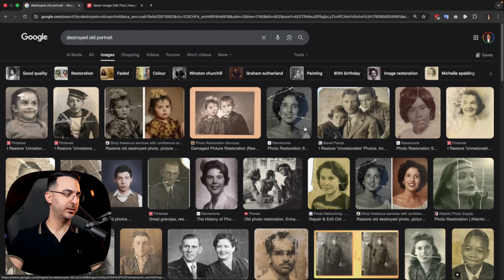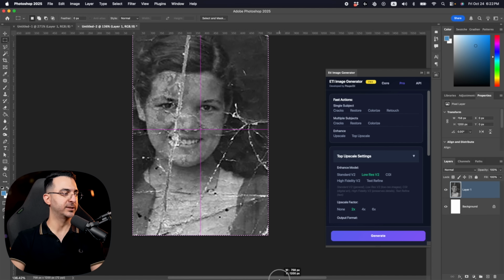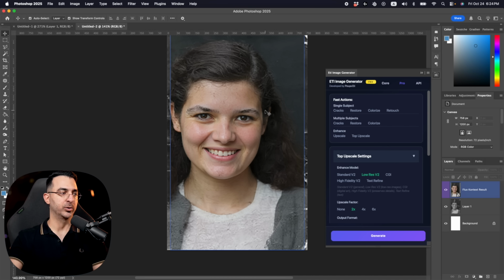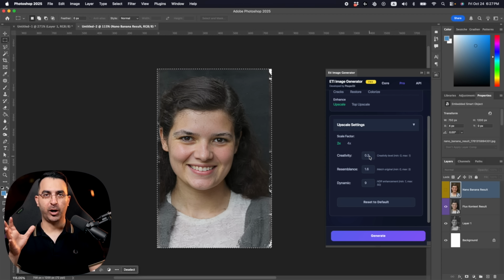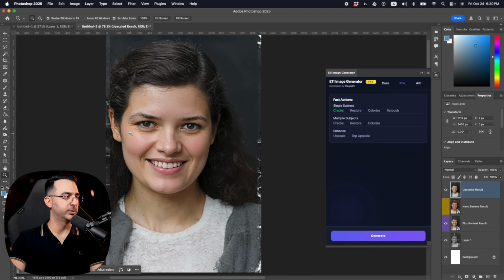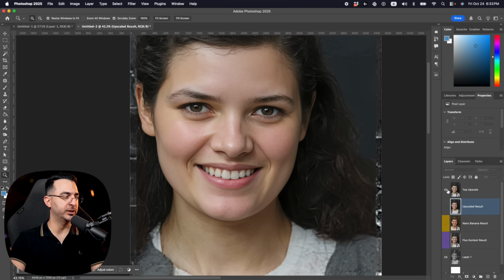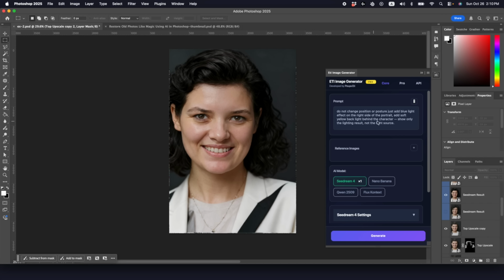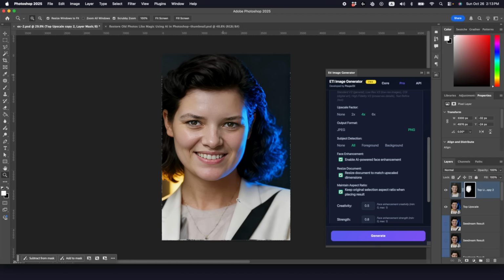AI Photoshop Plugin Restores Destroyed Photos to HD Quality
Video Description:
Watch me transform a completely destroyed 1940s portrait into an HD masterpiece using AI-powered photo restoration in Photoshop! In this comprehensive tutorial, I'll show you step-by-step how to use the ET Image Generator PRO version to restore old photos, remove cracks, colorize black and white images, and upscale to professional HD quality. Perfect for restoring family photos, vintage portraits, or client work. Learn pre-processing tricks that make AI restoration 10x better, compare two powerful AI restoration models, and discover when to use Clarity AI vs Topaz AI upscaling. From a damaged 200px image to a stunning 7200px HD result - all inside Photoshop with just a few clicks. No complex settings, no external software needed.

Video Timeline & Chapters:
00:00 - What we will learn
00:18 - Getting the Old Image
01:50 - Prepare image for AI
02:59 - Get The Photoshop Plugin
03:20 - What Fast Actions are
07:03 - Upscale Clarity AI
11:11 - Upscale Topaz AI
13:41 - Changing Hair Style & Clothes
15:32 - Add Studio Lighting
17:04 - Adding Mask

Equipment I use:
Camera Lens
Sound Card
Color Lights